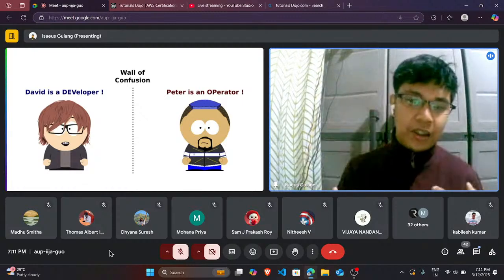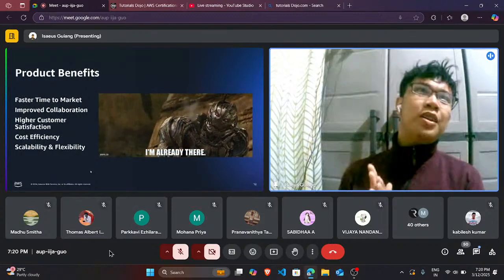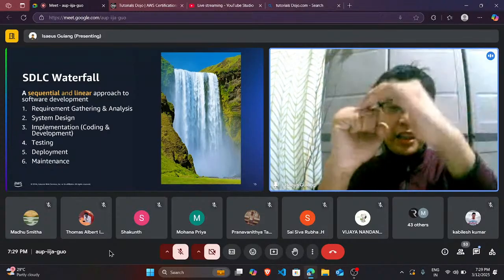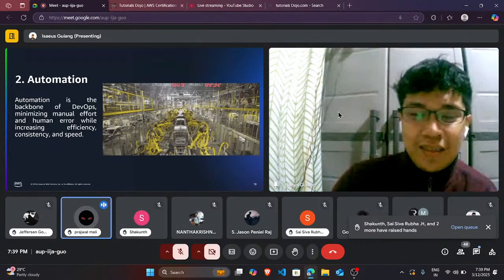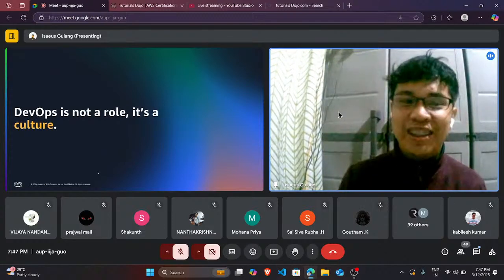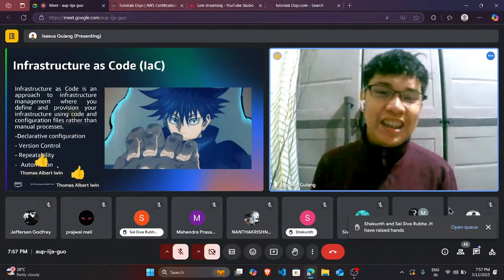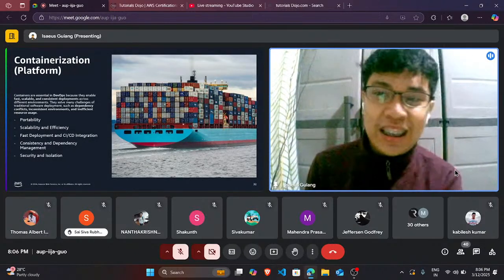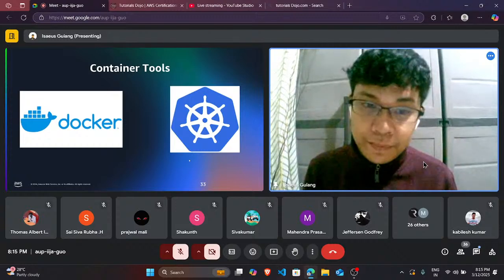PEP- Cloud Computing and DevOps center || DevOps Fundamentals on AWS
Hey everyone! 👋

Get ready for an exciting and insightful session on DevOps Fundamentals on AWS with Mr. Isaeus Guiang, AWS Community Builder and Machine Learning Security Intern. Don’t miss this opportunity to enhance your cloud and DevOps knowledge!

📅 Date: Wednesday, 12th March 2025
⏰ Time: 7:00 PM – 8:30 PM (IST)
       Speaker - Mr. Isaeus Guiang

Come prepared with your questions and insights! Looking forward to seeing you all there. Let’s make it an interactive and engaging session! 😊

Join us as we delve into AWS database services, explore efficient data management strategies, and uncover best practices for optimizing cloud storage. This session is a great opportunity to enhance your understanding of cloud-based data solutions.

Join us in unleashing the power of the cloud!

𝐓𝐡𝐢𝐬 𝐜𝐨𝐧𝐭𝐞𝐧𝐭 𝐢𝐬 𝐛𝐚𝐬𝐞𝐝 𝐨𝐧 𝐒𝐭𝐞𝐩𝐡𝐞𝐧 𝐌𝐚𝐚𝐫𝐞𝐤’𝐬 𝐀𝐖𝐒 𝐜𝐞𝐫𝐭𝐢𝐟𝐢𝐜𝐚𝐭𝐢𝐨𝐧 𝐦𝐚𝐭𝐞𝐫𝐢𝐚𝐥.